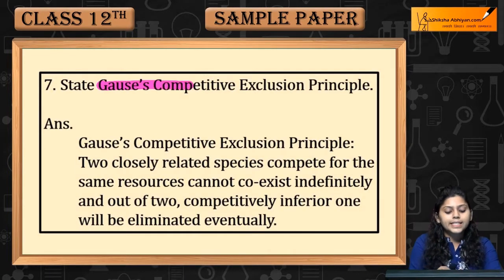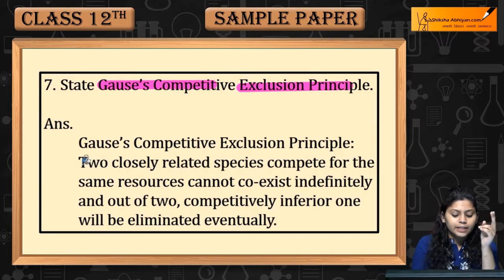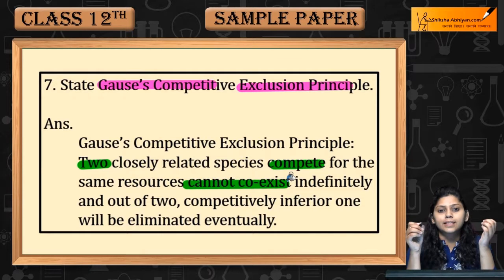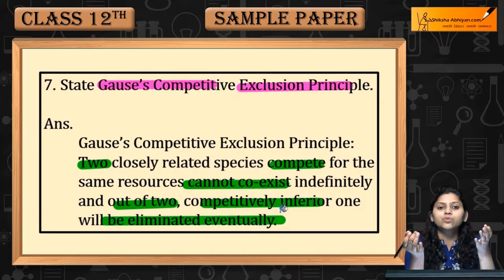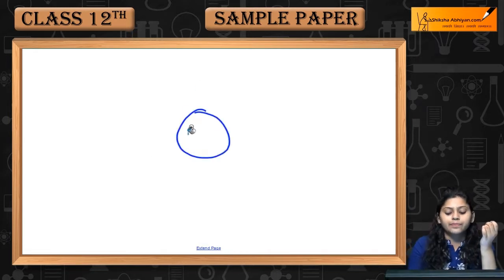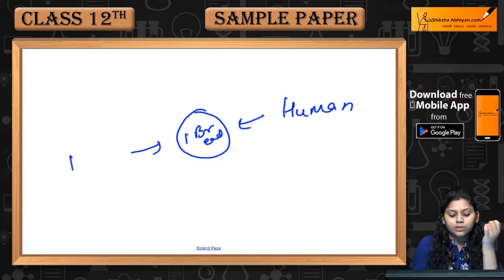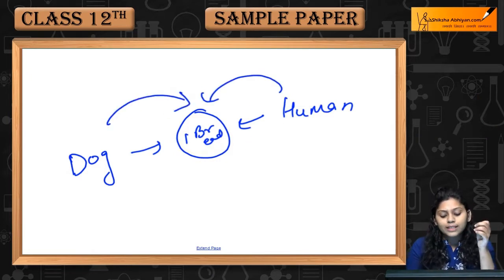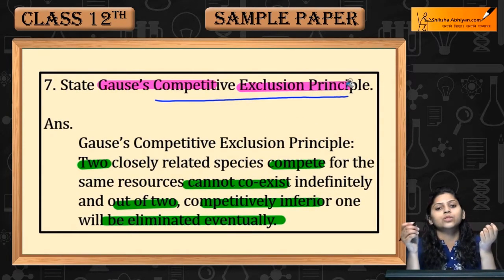Q7 State Gause’s Competitive Exclusion Principle - CBSE Class 12 Biology